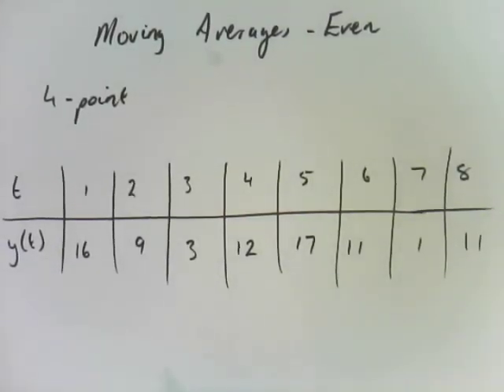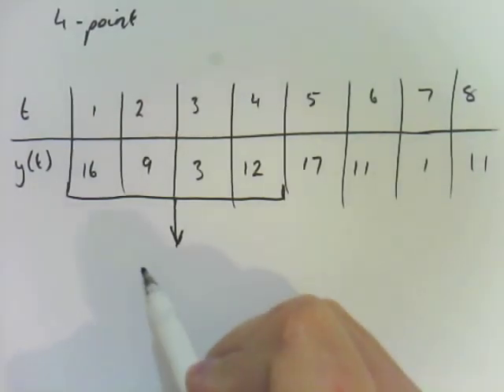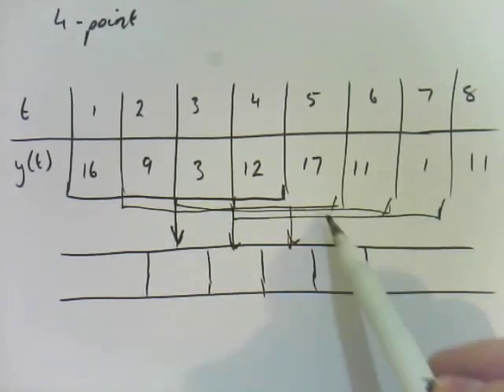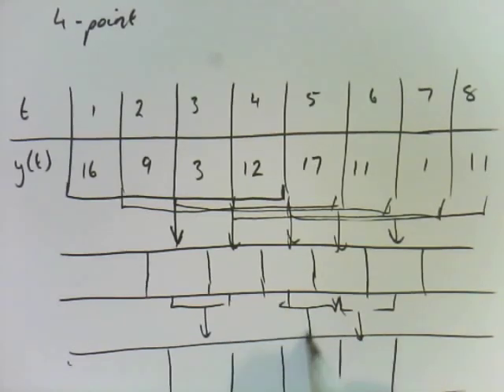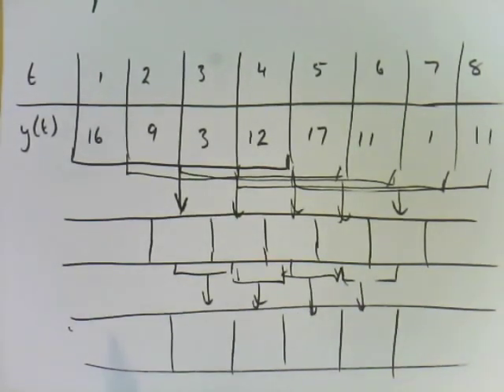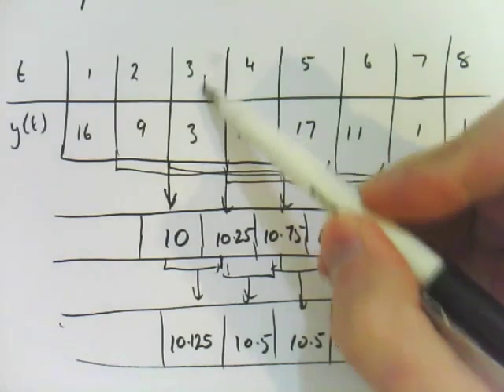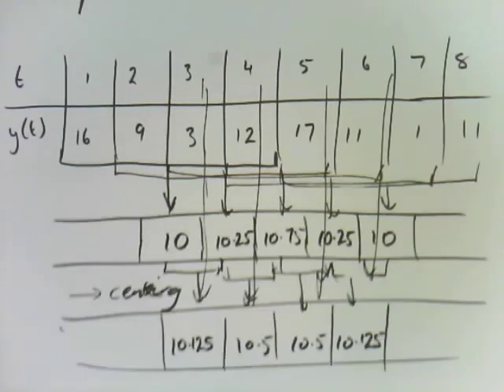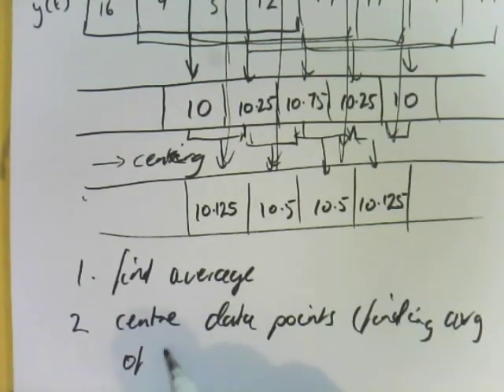4D - Moving Mean Smoothing With Even Points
These videos are designed to teach my students specific VCE Further Maths concepts. They are linked to Jacaranda Maths Quest 12 Further Mathematics TI-NSPIRE Edition. This video is about how to smooth a time series by using the even number of points moving mean method.